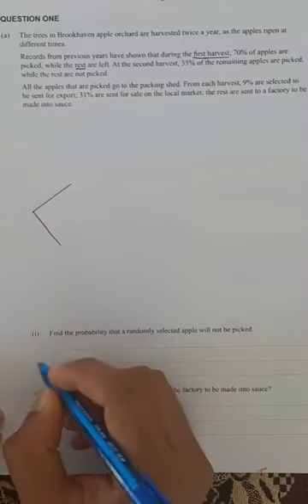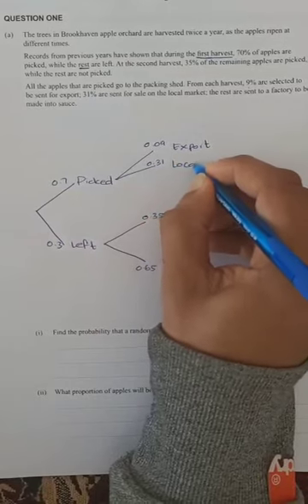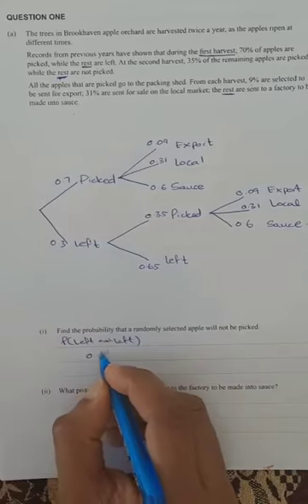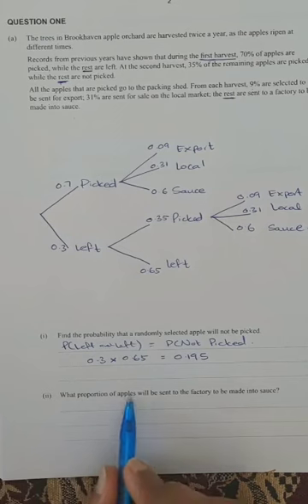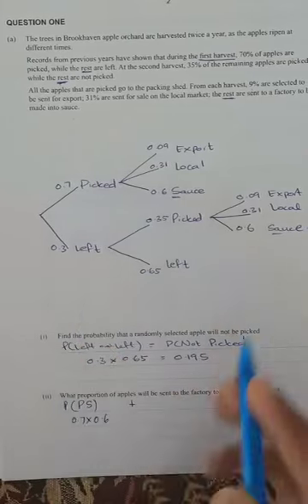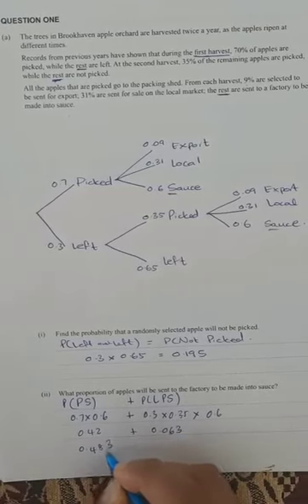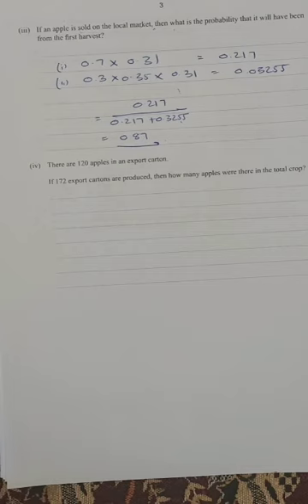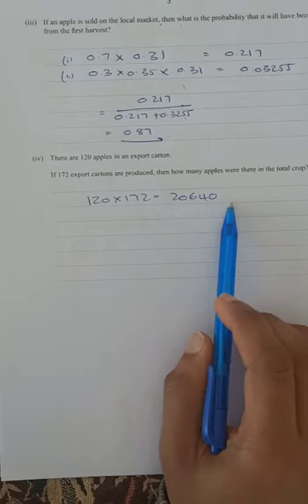91267 Apply Probability Methods in Solving Problems NCEA Level 2 2016 Worked Example